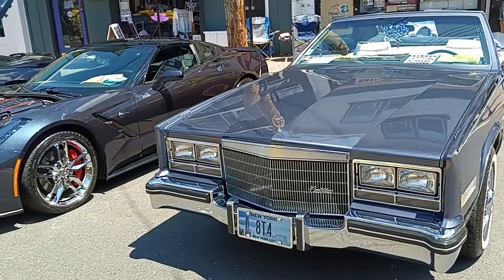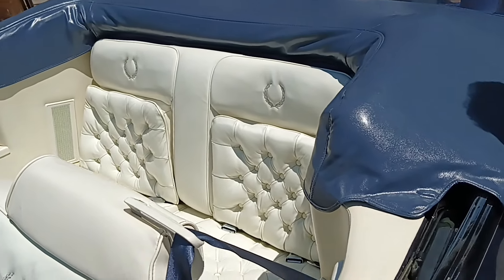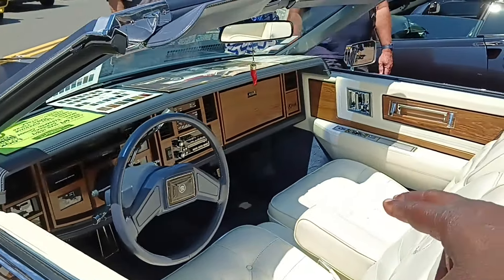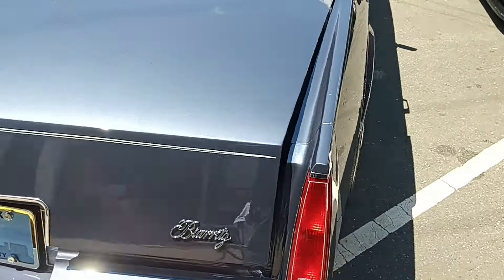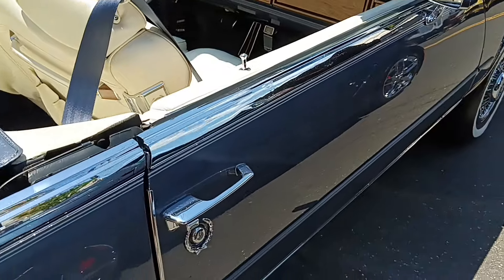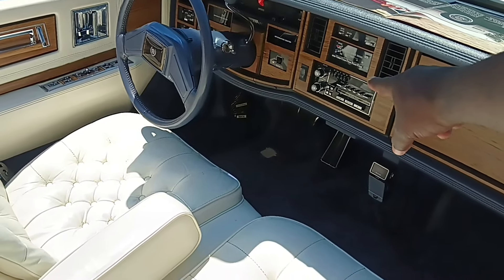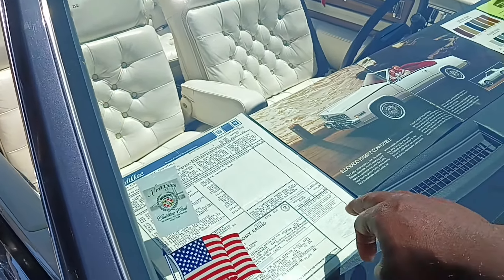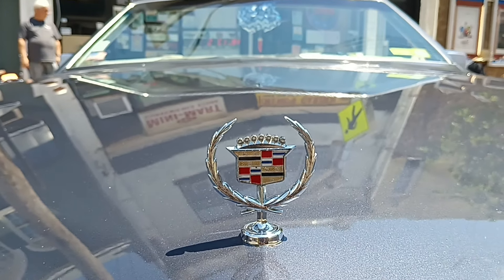1984 Cadillac Eldorado convertible